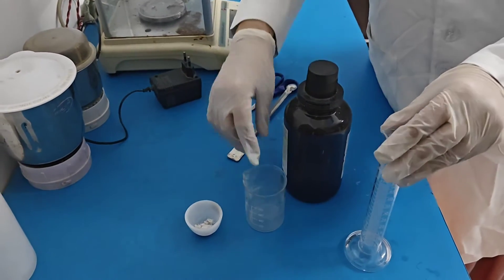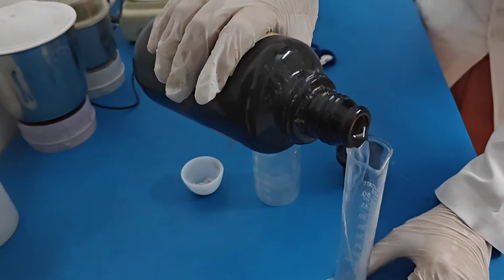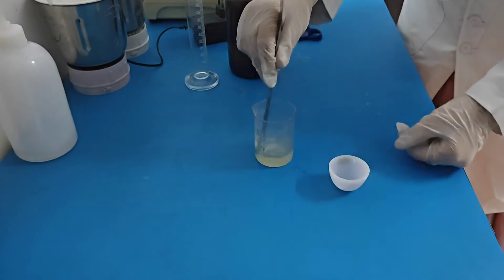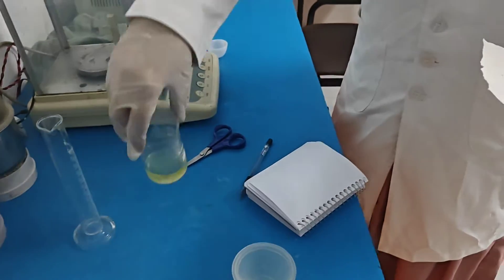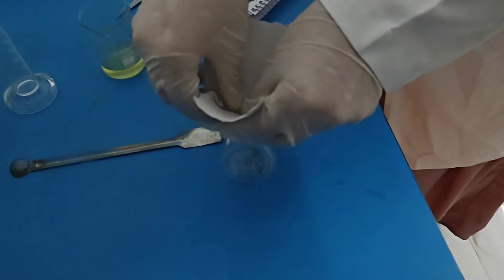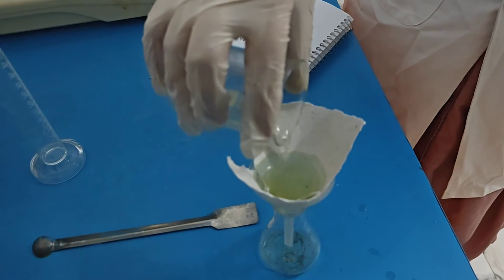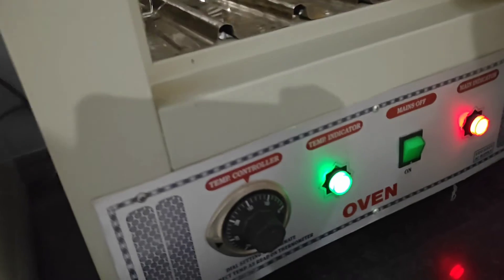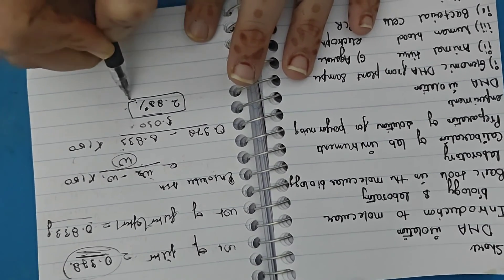Estimation of Acid Insoluble Ash in Food Product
FOOD QUALITY ANALYSIS
45 Days Offline/Online Training

ELIGIBILITY: Any Biology, Biotechnology, Microbiology, Food Science, Home Science, Pharmacy Candidate can join

Job Prospects: Quality Control Manager, Quality Assurance Manager, Microbiologist, Chemist

CERTIFICATION: Certificate will be issued after course completion.